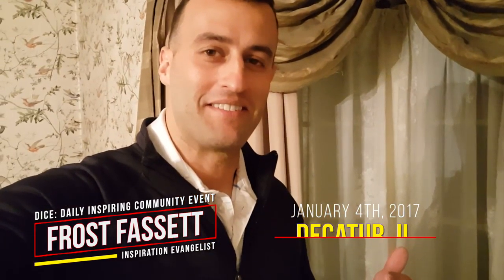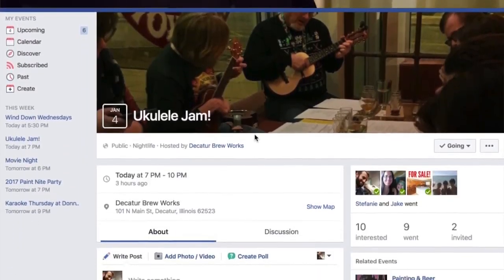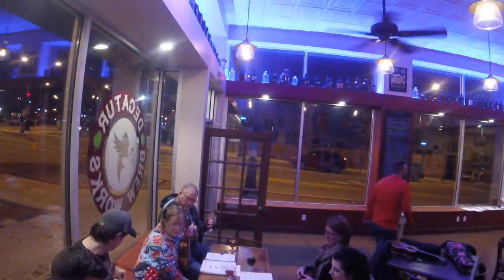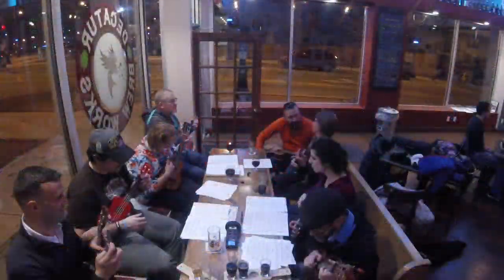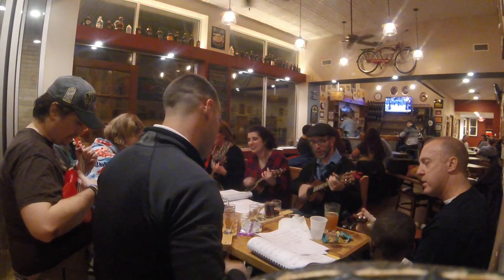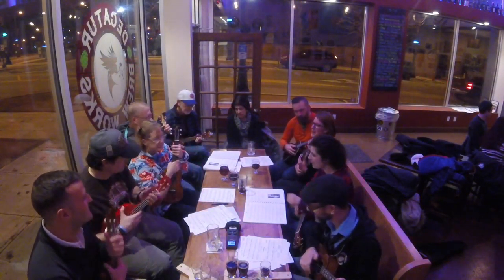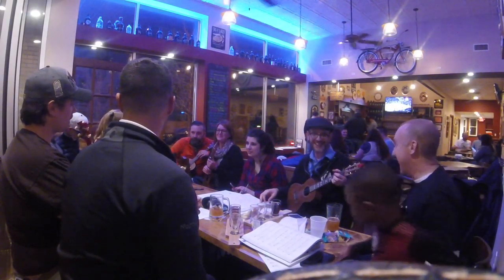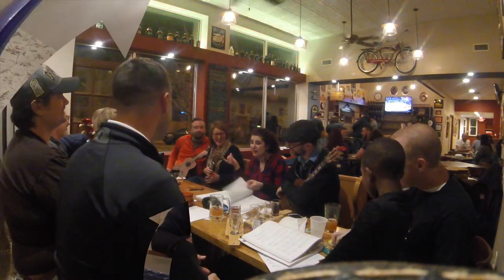First Time Jam with Grandpa Bob's C.F. Martin Ukulele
Discovering my Grandpa Bob's C.F. Martin ukulele in his Maui, Hawaii condo was a unique and special find, and learning to play it at this community event held at a brewery in Central Illinois made it all the more special.  I met a girl in the group who had a special violin chosen for her when she was growing up learning to play music, eventually finding her way into the Ukulele Jam to sing and play along with others, and she had one of the most beautiful voices there as a ukulele musician.